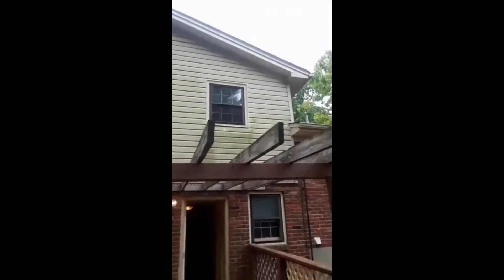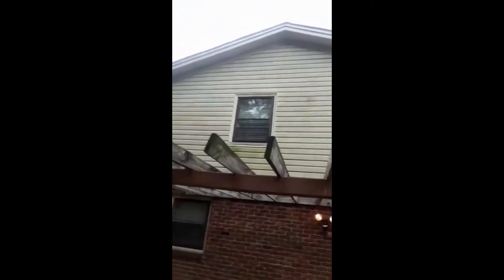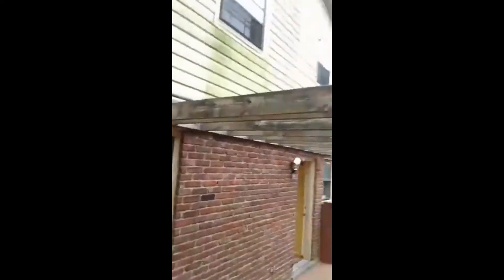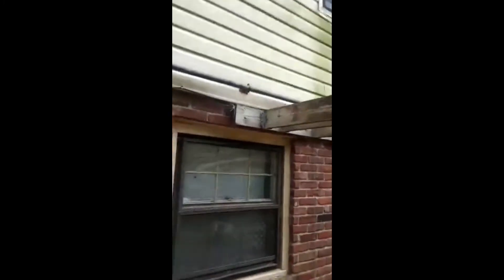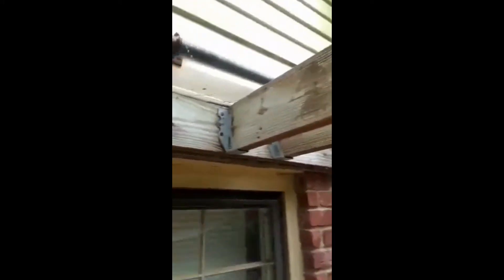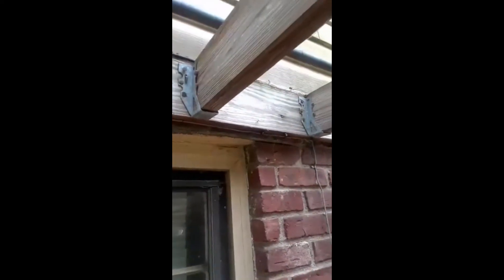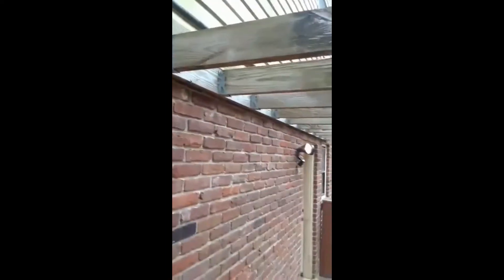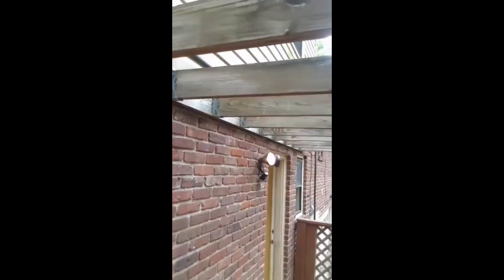Boom Town Construction ..Deck ,1a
Refinishing Decks I have  4 more mostly  Same Thing this one was in the worst shape and i added 15 years to it ...Ill Upload those next.Also I put the In between Parts   this is Just b4 and after I have the middle parts too check the Chanel.